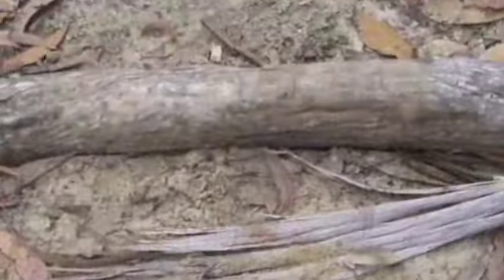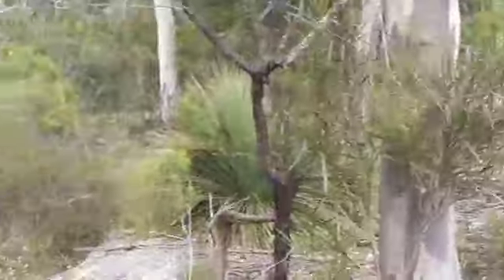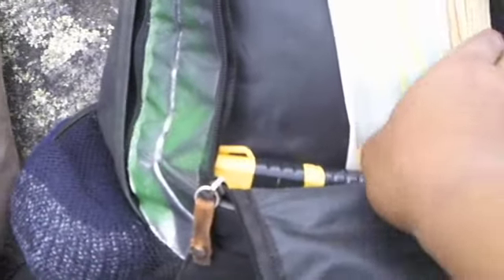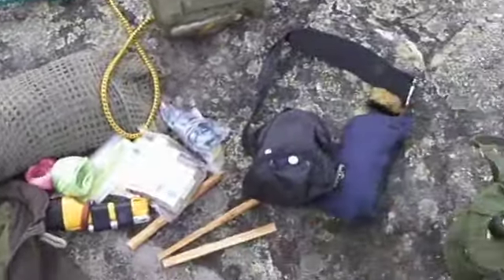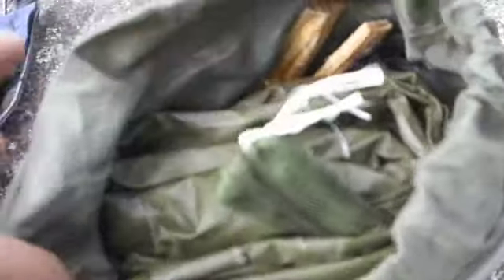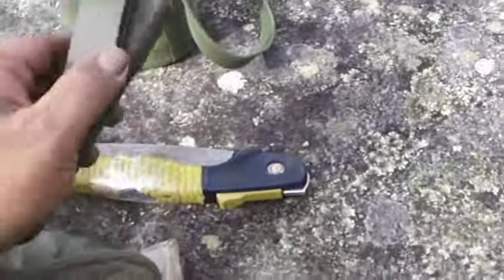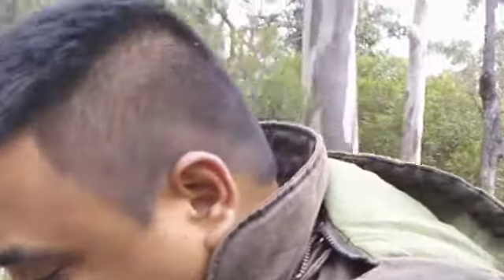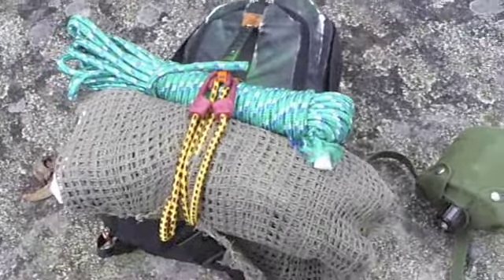My BugOutBag/GoPack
I've put another Go Pack together, one that allows me to travel very light and fast. Today I tested the weight on a short hike in the bush. This is what I'll be using on that day everything falls apart.